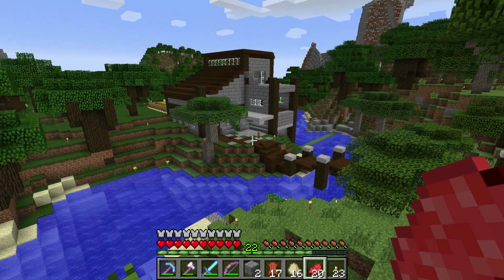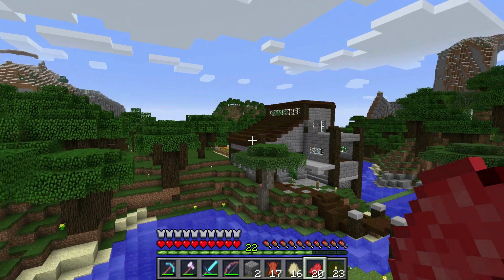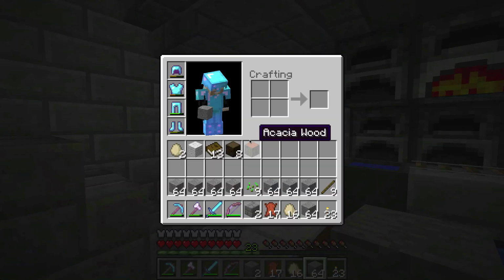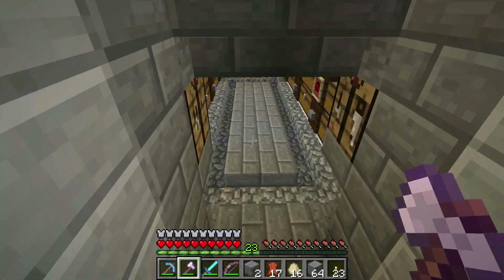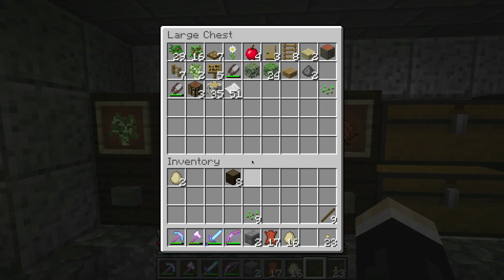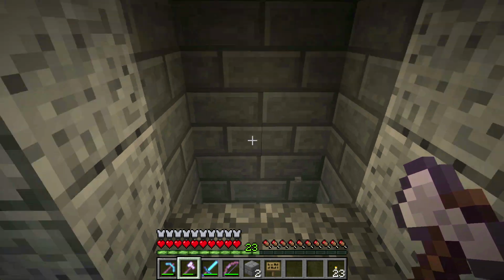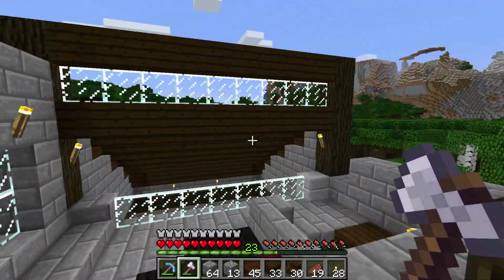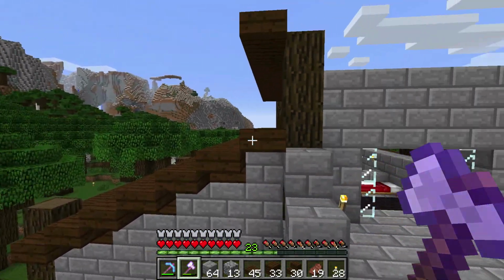WildPlays WolfTribe: Vanilla Minecraft: Roof Building: E2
Welcome back to episode number 2! it has been far too long but today we work on the roof to my house and get some other things done.